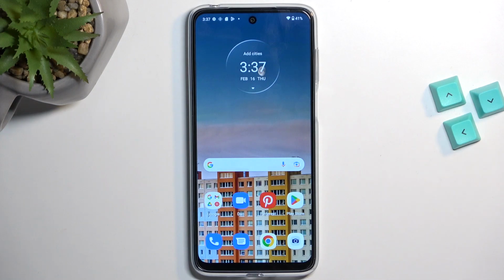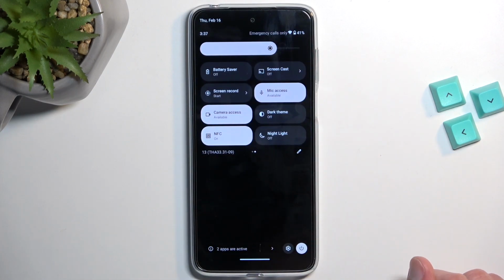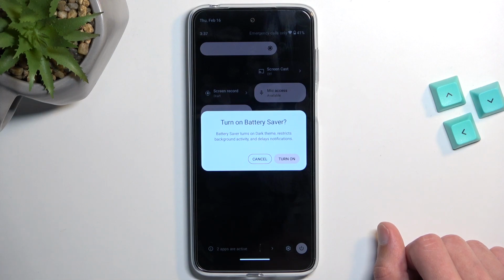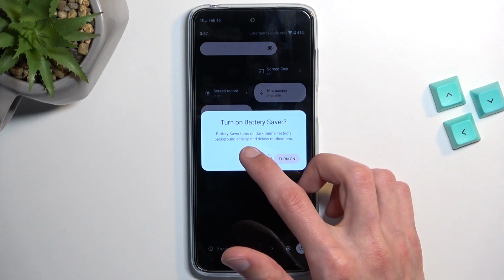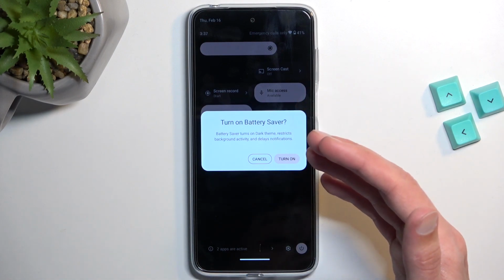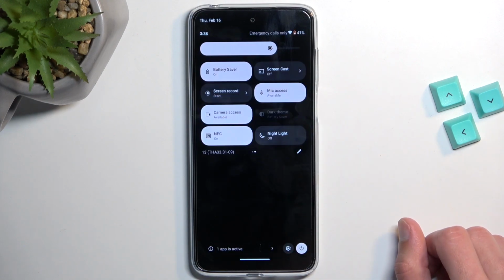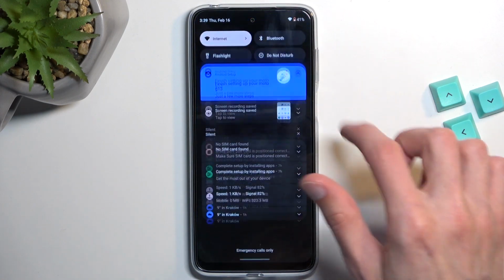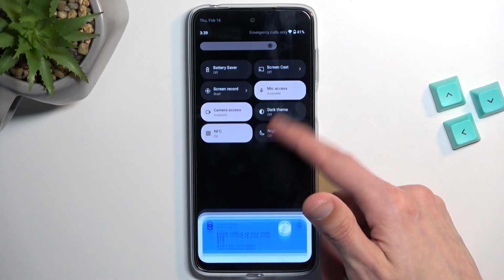How to Enter Power Saving Mode on MOTOROLA Moto G13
Find out more info about MOTOROLA Moto G13:
Hi! Today we would like to show you how to activate Power Saving Mode on MOTOROLA Moto G13. Follow our steps, open the Battery settings and then activate battery saver. This option limit performance of your device and restict battery consumption. Visit our YouTube channel if you want to know more about MOTOROLA Moto G13.

How to enter Power Saving Mode on MOTOROLA Moto G13? How to turn on Power Saving Mode on MOTOROLA Moto G13? How to open Power Saving Mode on MOTOROLA Moto G13? How to extend battery life on MOTOROLA Moto G13?